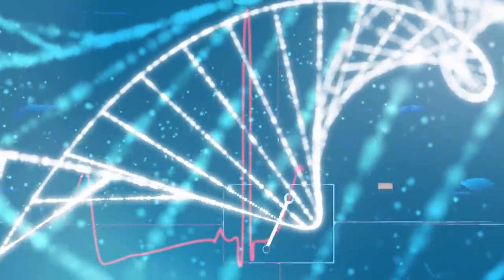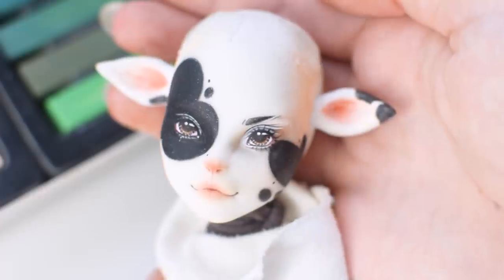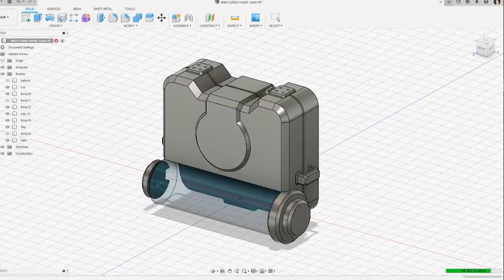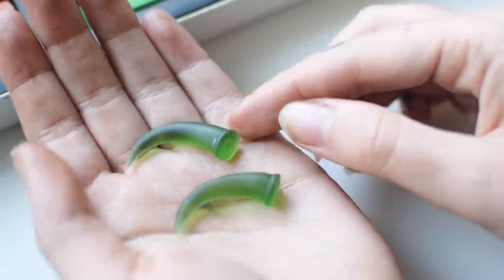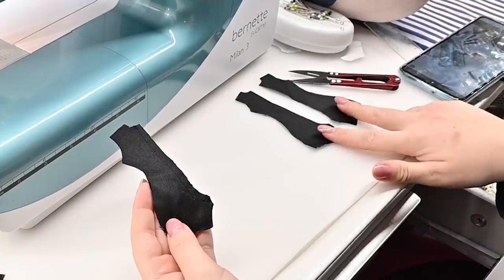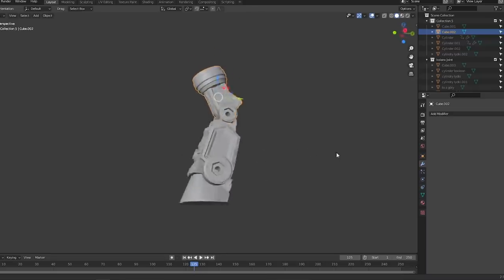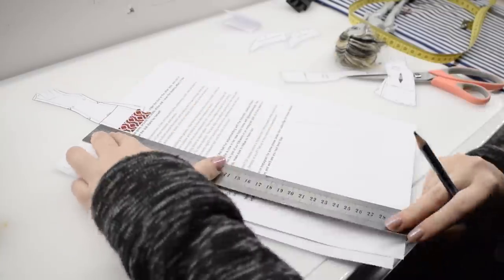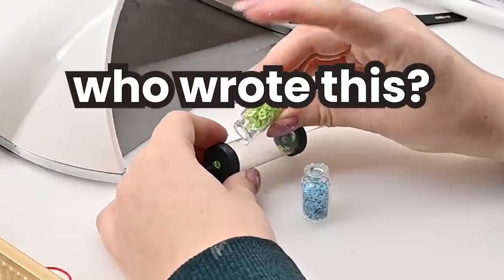Tzula the Space Cow • Alien Crew Collab • Monster High OOAK Custom Doll Tutorial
Join us in an intergalactic adventure collaboration with awsome doll artists from all over the spacetime as we create Tzula, the Space Cow Alien, who serves as a medic onboard the DEDE Space Alien Crew's ship!